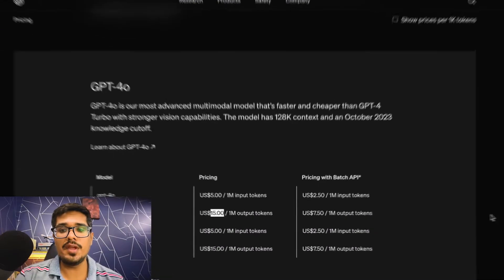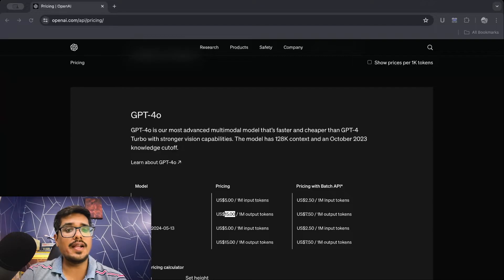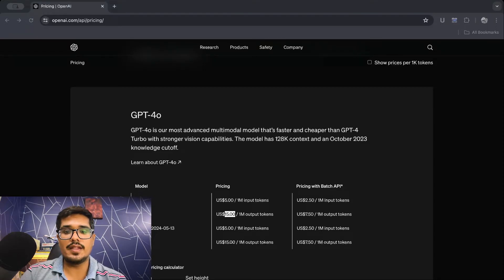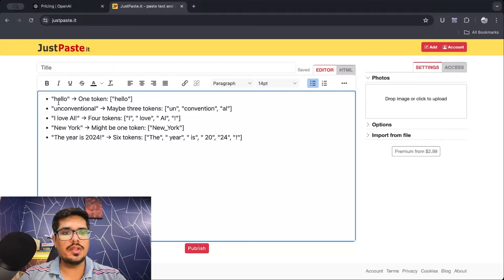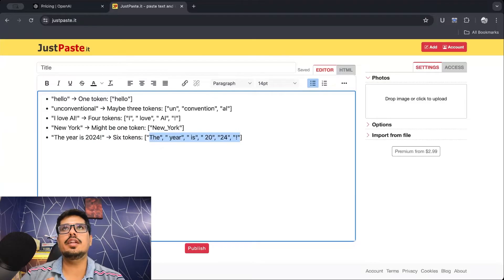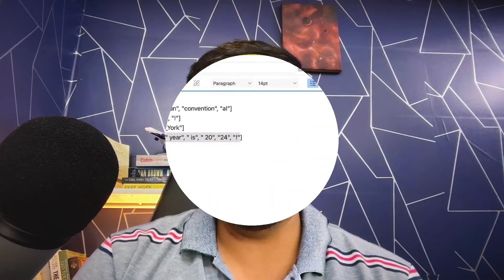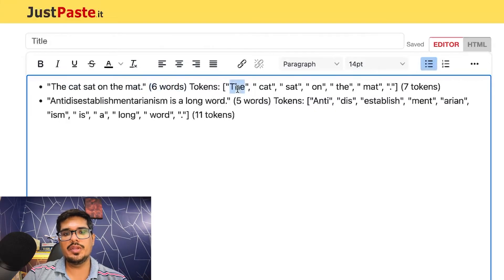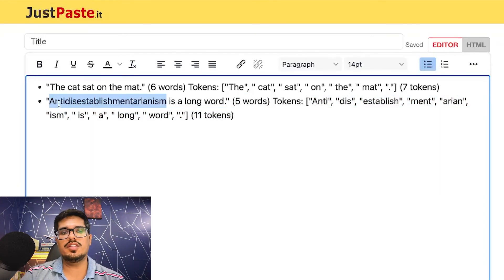Tokens in AI - Explained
In this video, we'll dive deep into the world of tokens in generative AI - the fundamental building blocks that power language models like GPT, BERT, and more.

Discover how these linguistic Lego pieces work behind the scenes of every AI conversation you've ever had. We'll explore why tokens are crucial for AI efficiency and how they enable models to understand and generate human-like text.

Ever wondered why AI sometimes seems to "think" differently than humans? It's all about tokens! We'll break down how tokenization transforms our words into something AI can understand and process. You'll learn about different tokenization methods like Byte-Pair Encoding and WordPiece, and see how they handle everything from common words to complex technical jargon.

But tokens aren't just about technology - they're about economics too. We'll uncover how tokens impact the cost of AI services and why understanding them can potentially save you money. Whether you're a developer, a business owner using AI services, or just curious about how AI language models work, this video will give you valuable insights into the token economy of artificial intelligence.

Chapters:
00:00:00 Introduction to OpenAI Pricing
00:01:00 Understanding Tokens
00:02:30 Tokenization Process
00:03:30 Tokenization Methods
00:04:30 Cost Comparison: Words vs Tokens